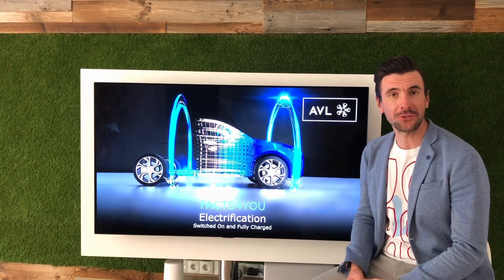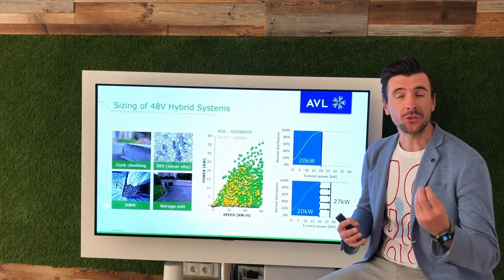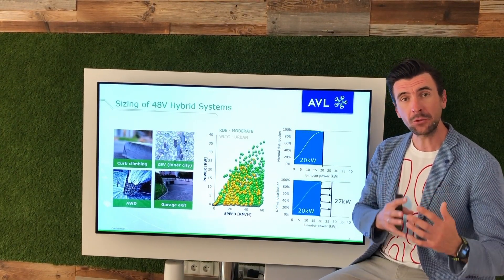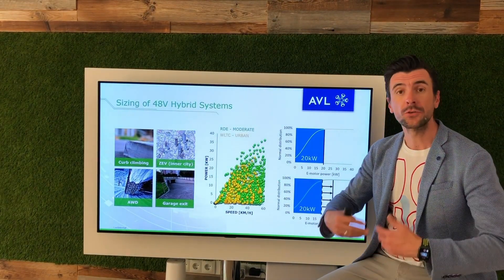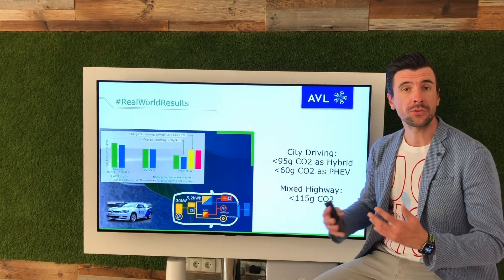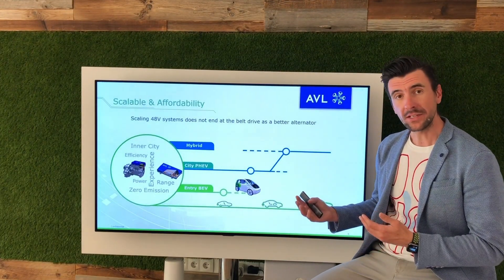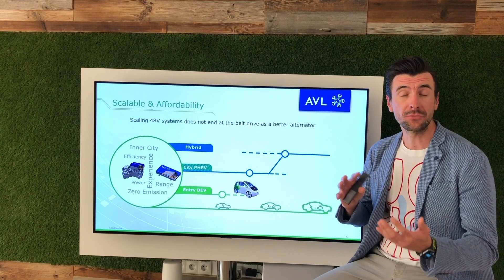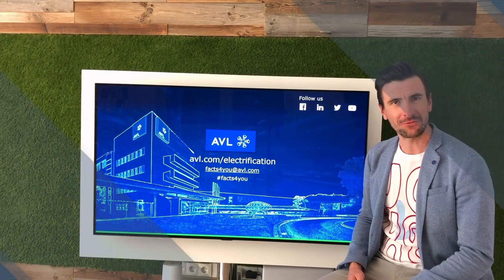AVL Facts4You | 48V Hybrid Systems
48V is a core technology for the automotive industry to achieve the upcoming fuel economy targets.

Today, Gernot Hacker, Senior Product Manager at AVL will share the importance of rightsizing 48V Hybrid Systems to add extra flexibility and performance - and therefore value for the end consumer. At AVL our R&D programs are focusing on the optimization of those propulsion systems while considering the needs of the market. This is how we are providing affordable and sustainable solutions for future mobility.